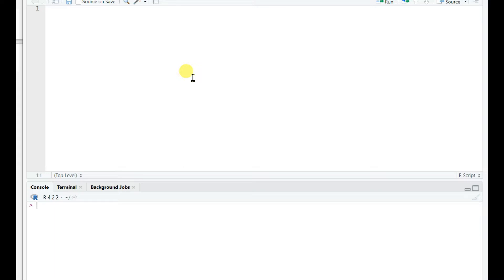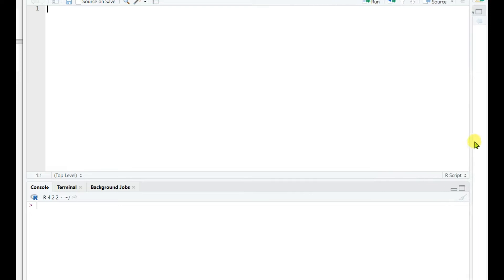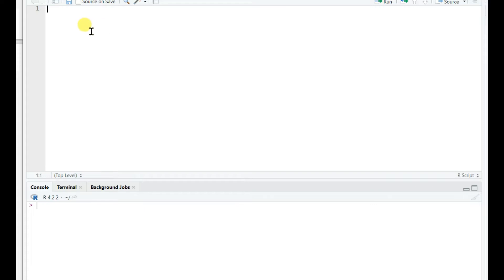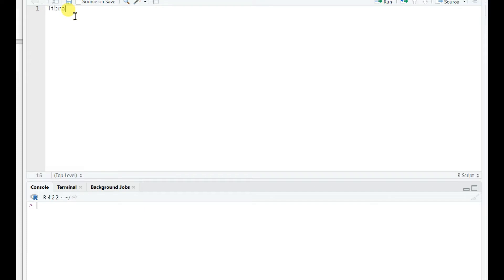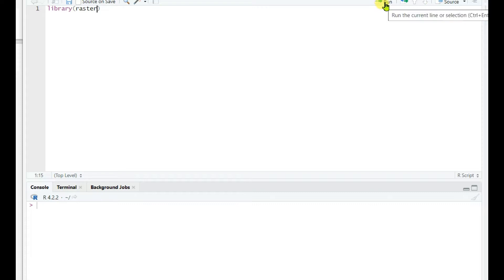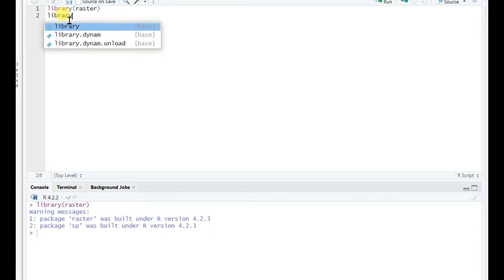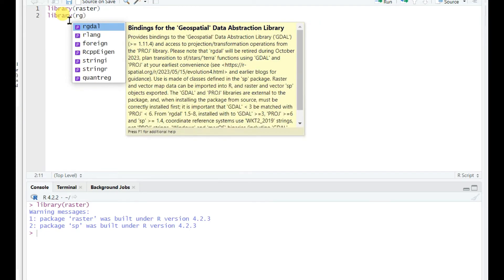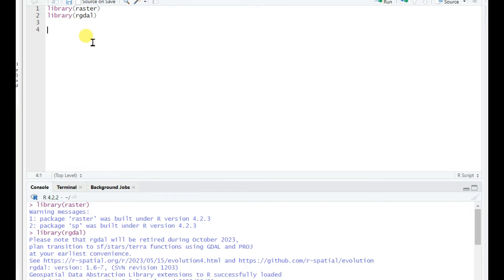How to add tiff file in R Studio || stack file || nlayers || computing mean and plotting processes